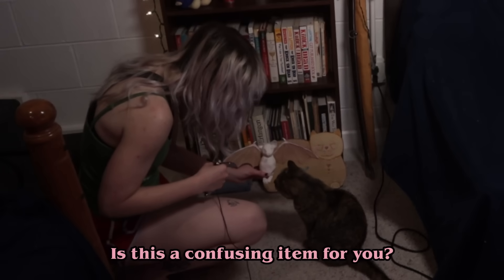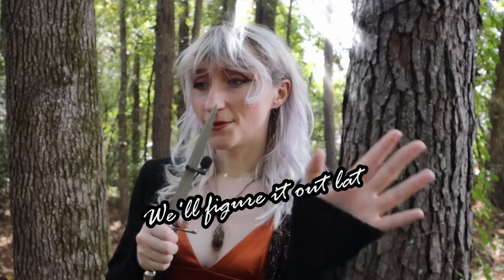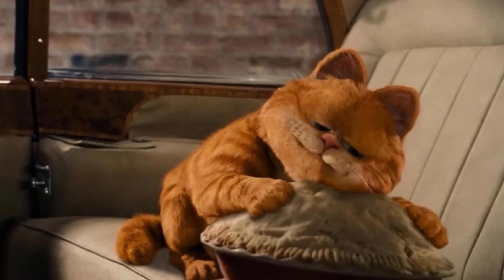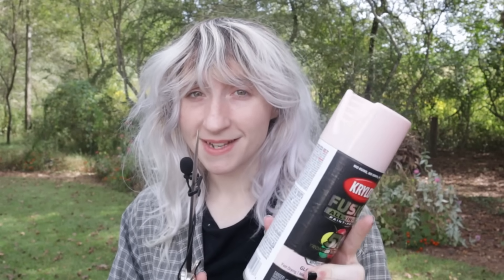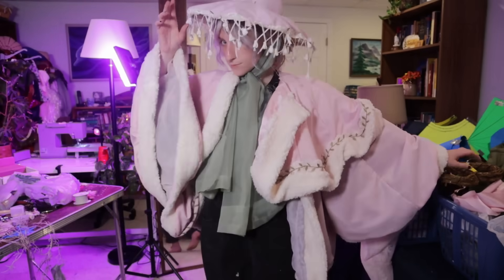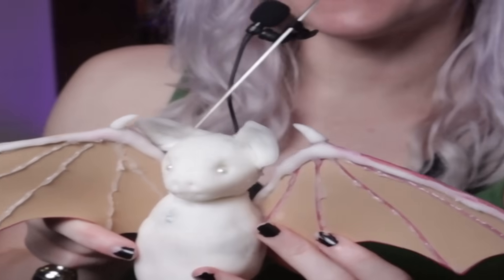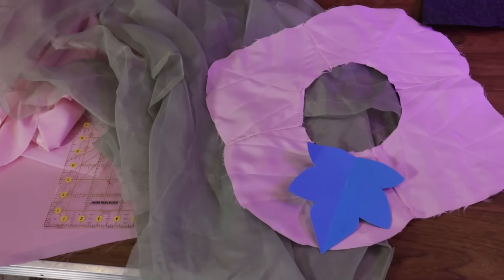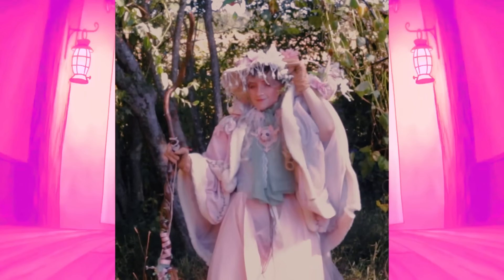I made a PASTEL witch costume 🌺🦇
★ Art details ★
✧Digital art programs: Clip Studio Paint
✧Tablets: Huion Kamvas GT 221 pro (current)
✧Editing: Davinci Resolve 16
✧Sketchbooks: Hardcover Blick 8x10, Hardcover Strathmore 8x10,